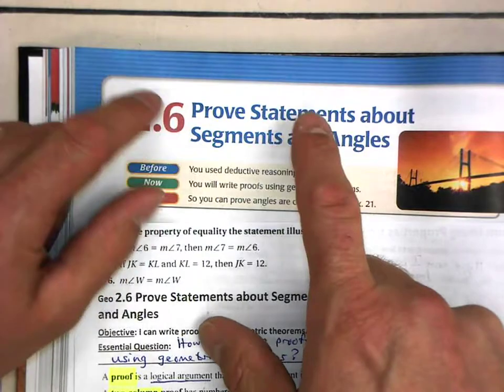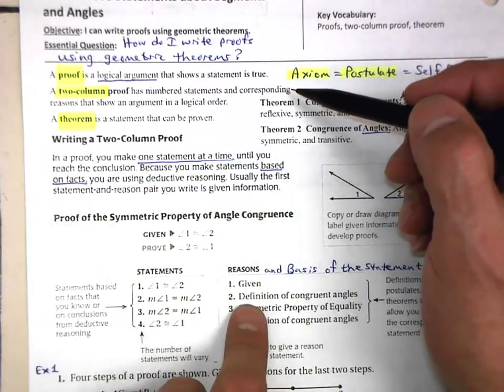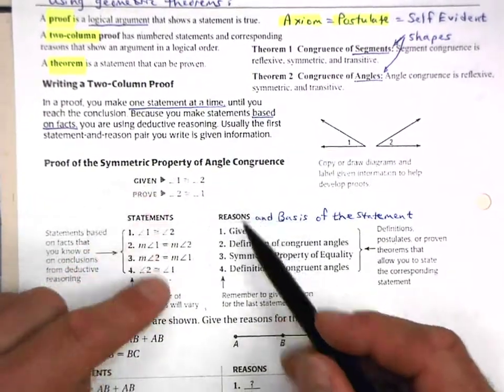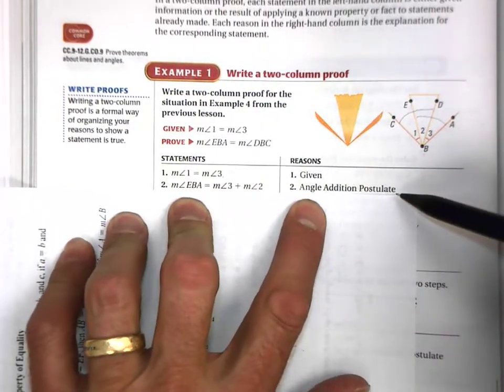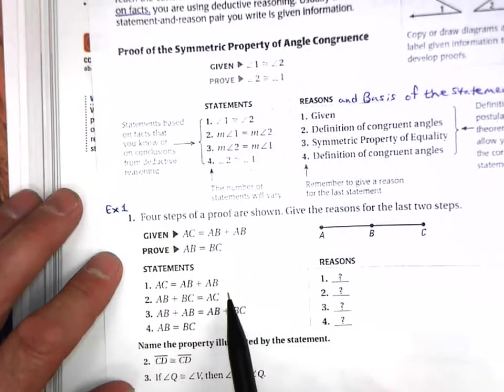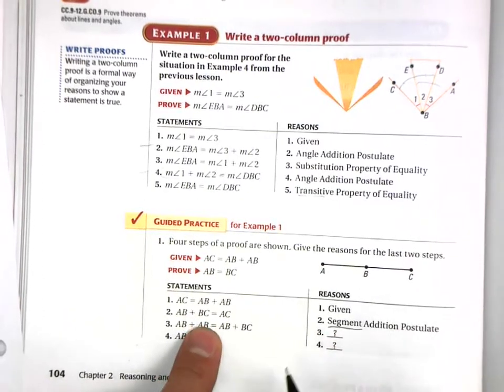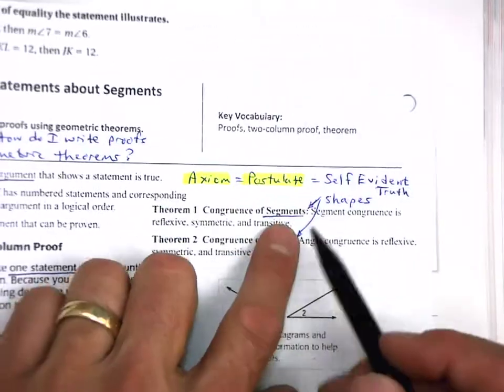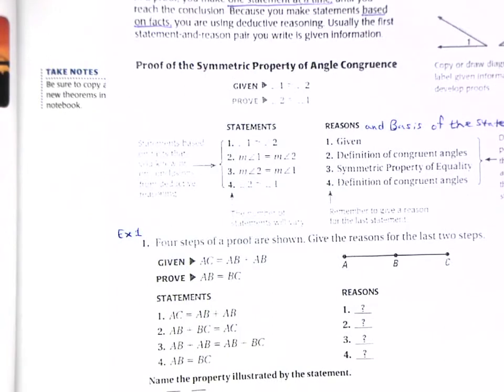2.6 Prove Statement about Segments and Angles